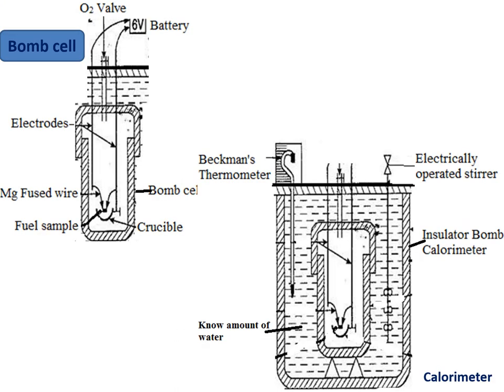#3-Bomb Calorimeter II Calorific Value II HCV II Fuels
Determination of calorific value of sold or liquid fuel can be done in bomb calorimeter. This video explains the principle, construction and working of the bomb calorimeter.